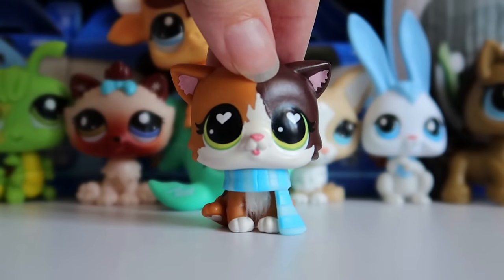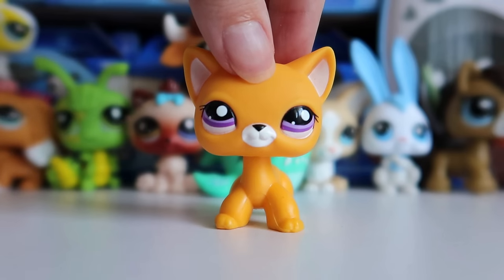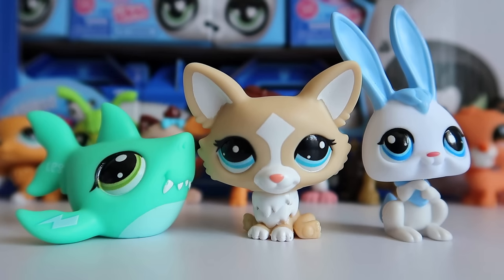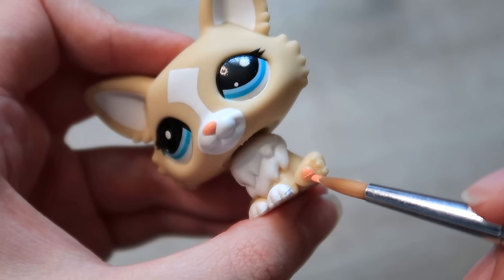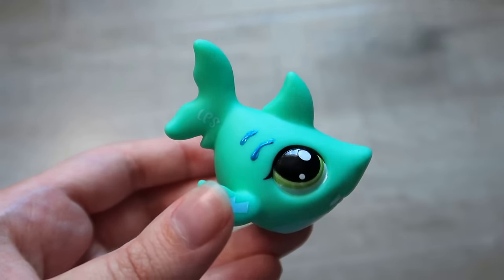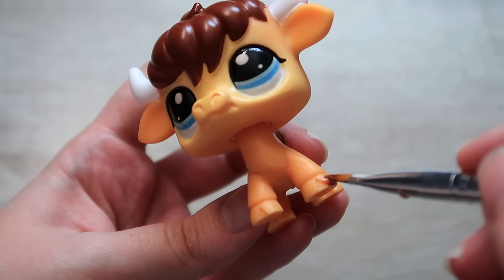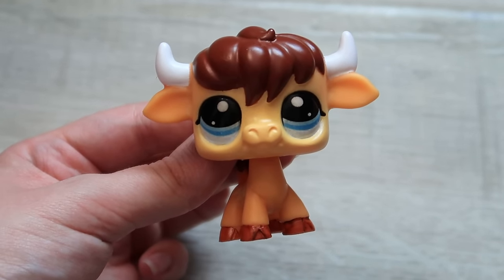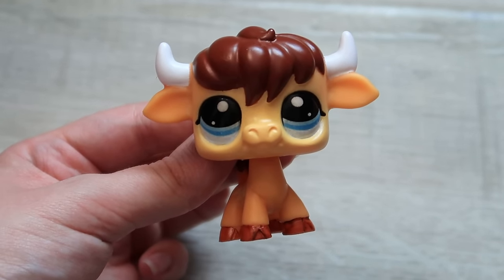Repainting Basic Funs NEW LPS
This is the new littlest pet shop designs we deserved heh

Tools used:
Nail art brushes
Acrylic paint (crafty colour)
Nail dotty tools